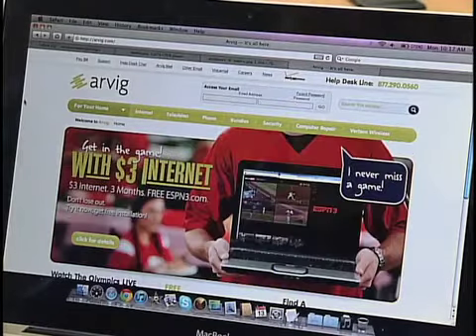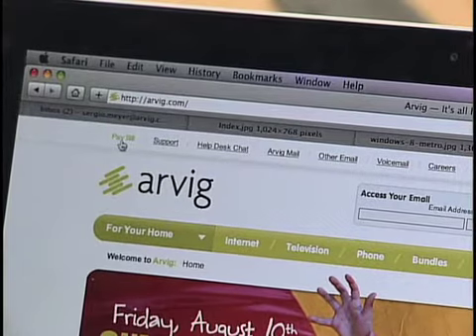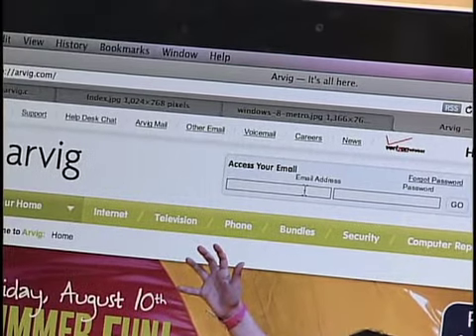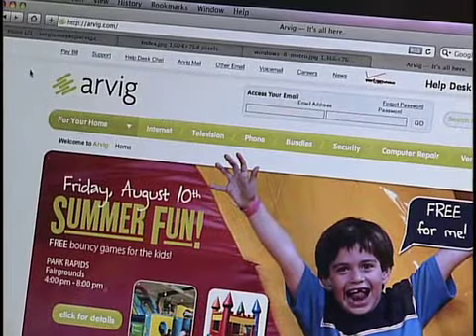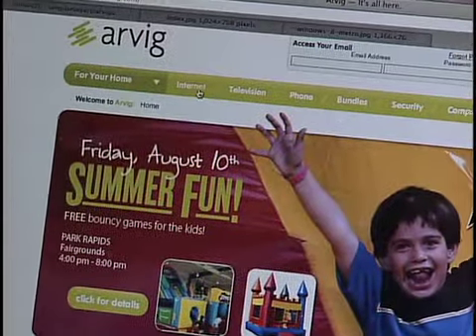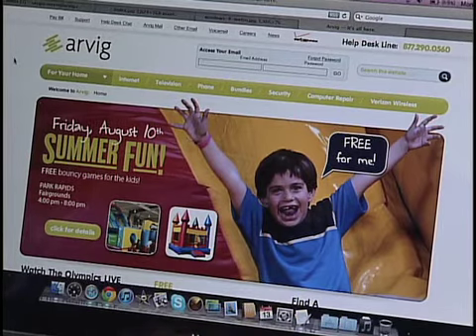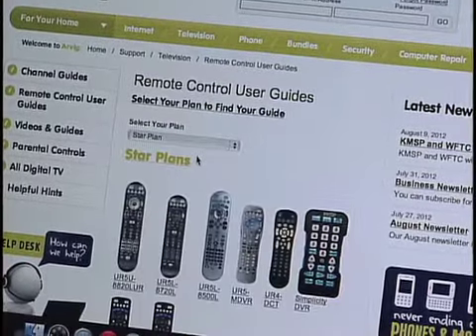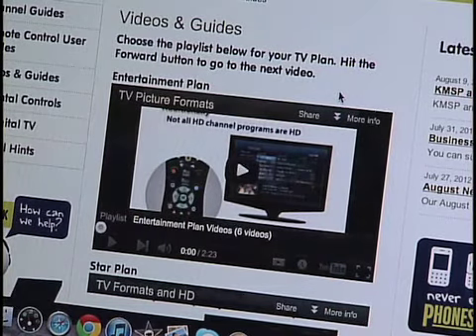Arvig Website Tour